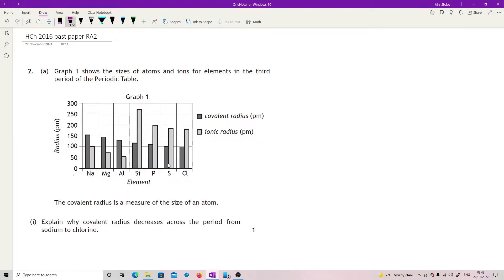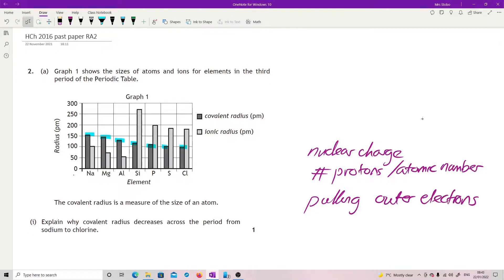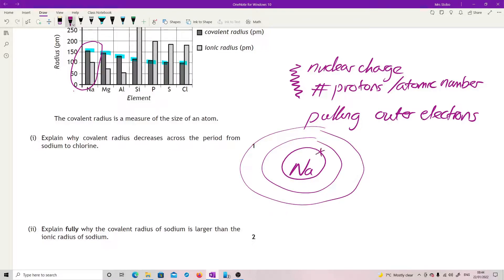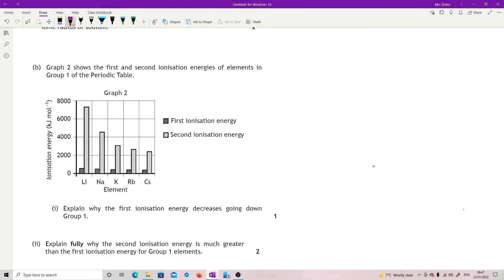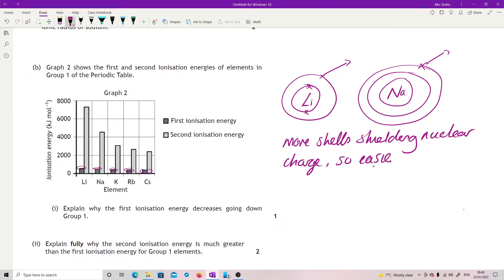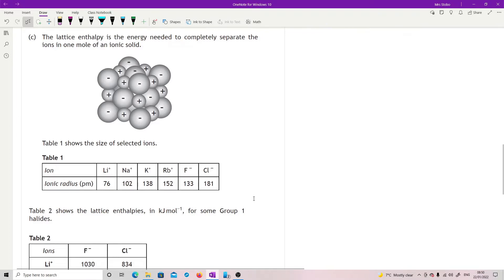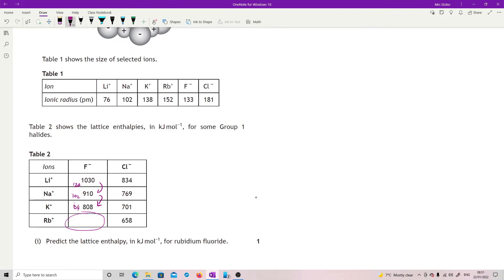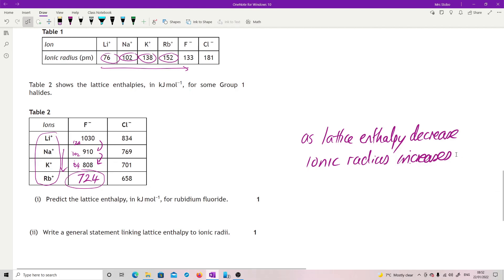ChH 2016 RA2 worked